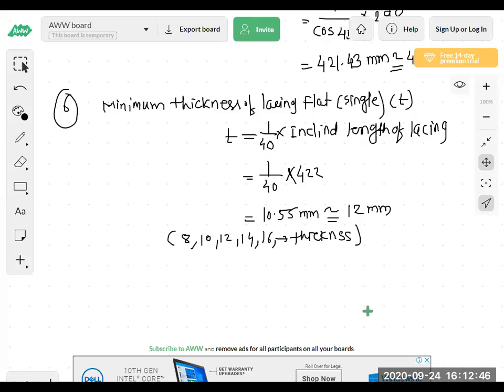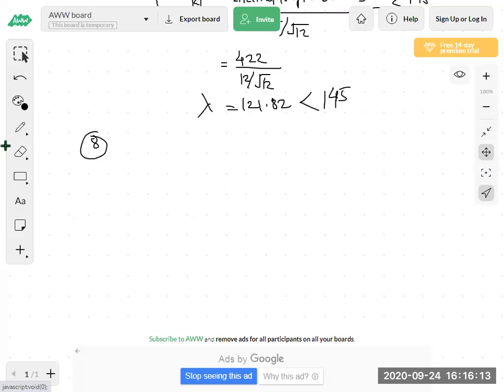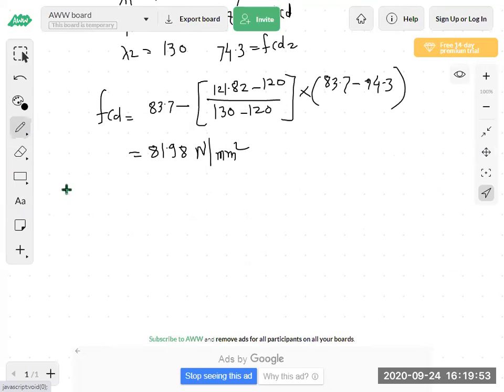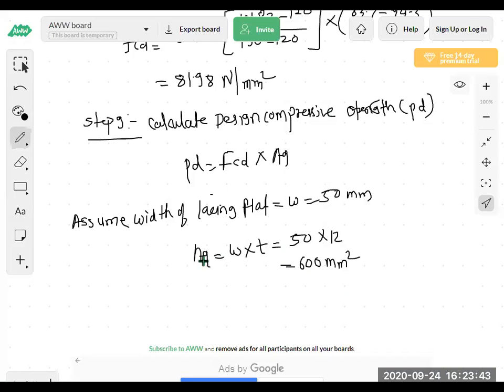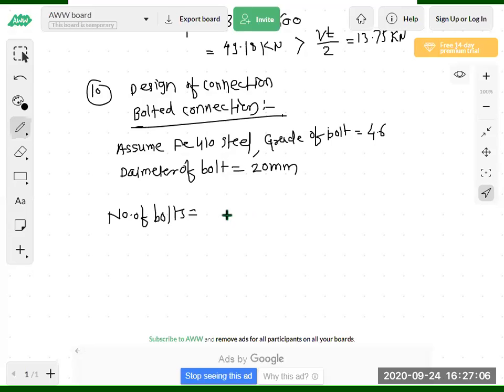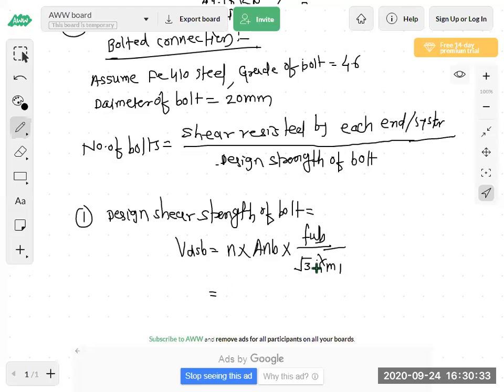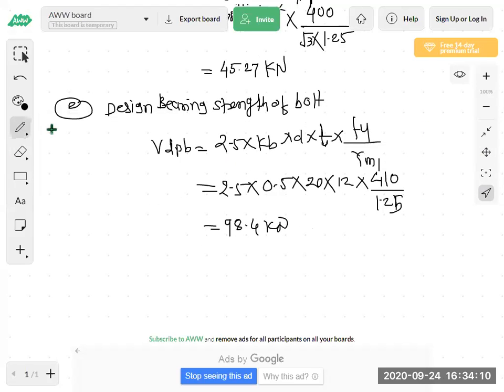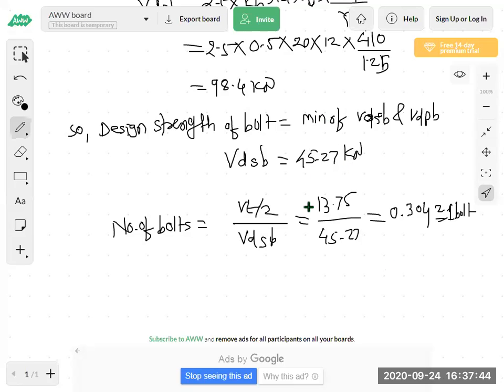Design of Built up Column (Lect. 6)